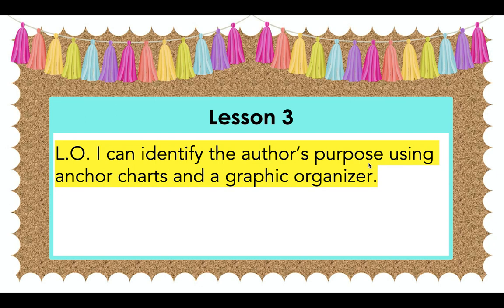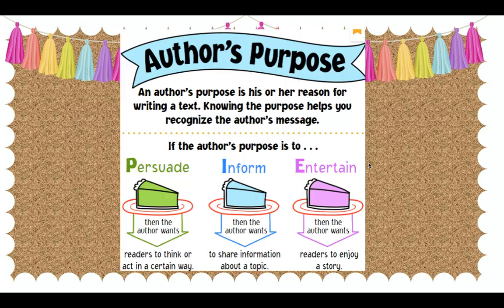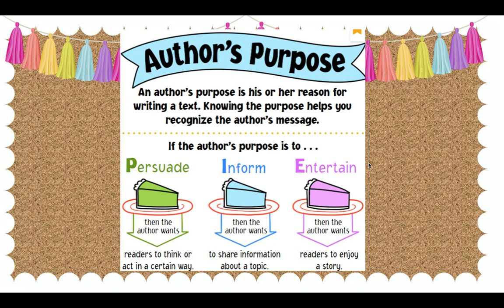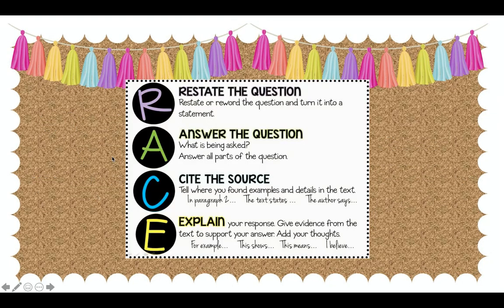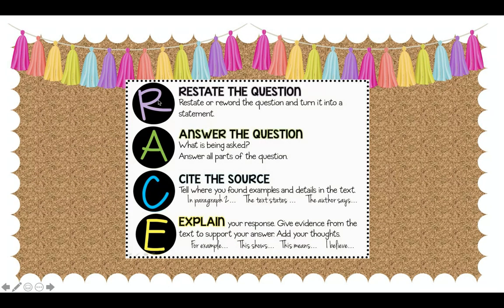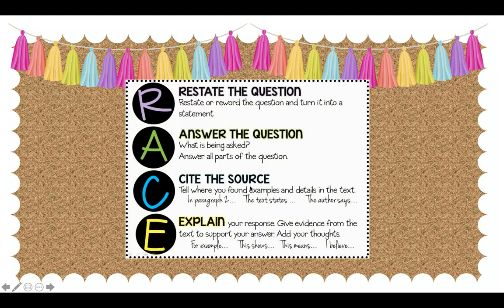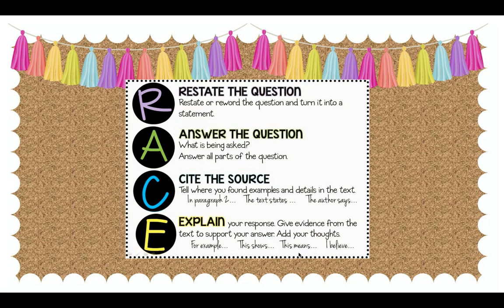ELA Lesson 3